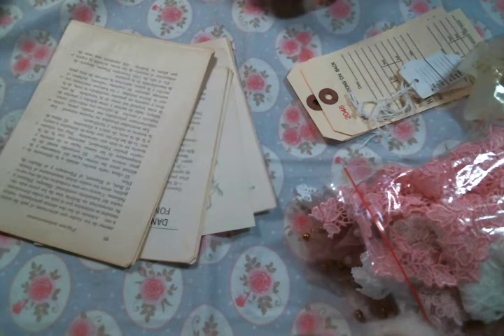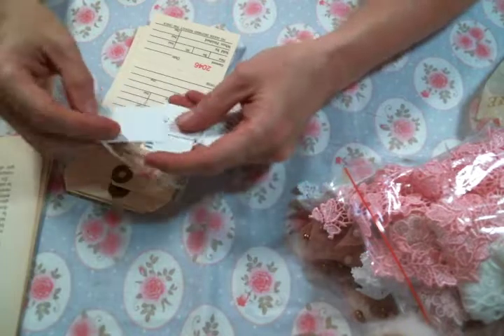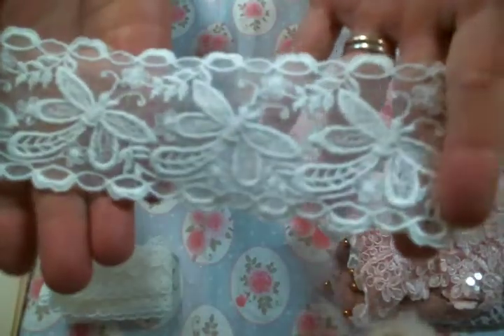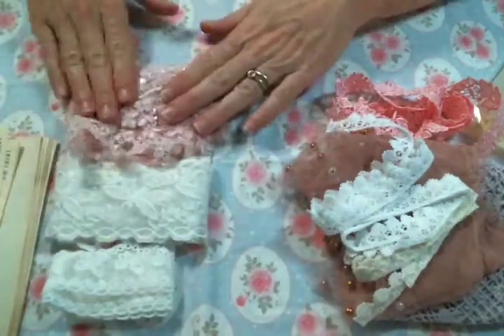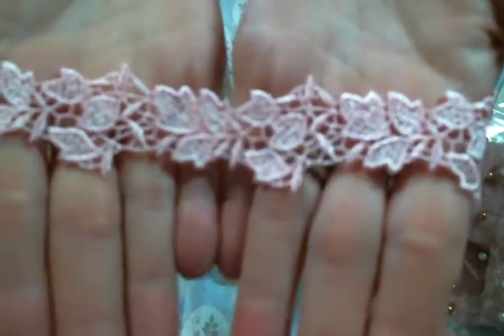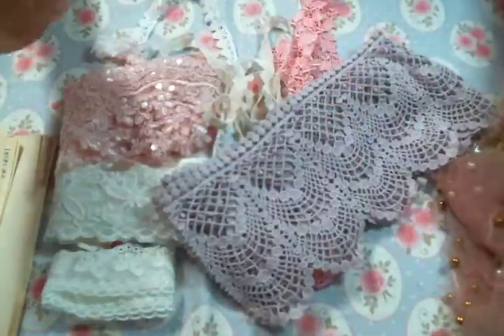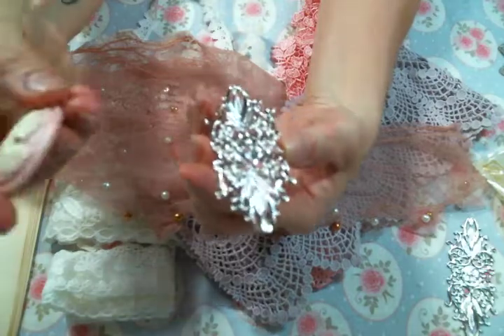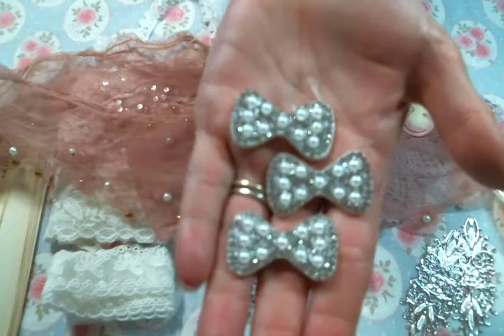Yummy Laces from AngeldreamCraftsKim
Friend Mail:
104 Silvernoggin ln